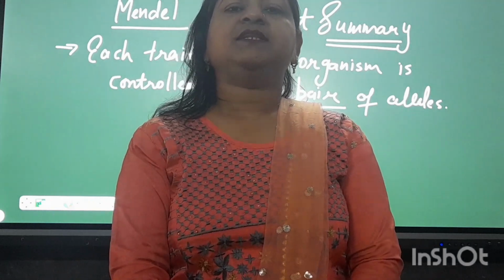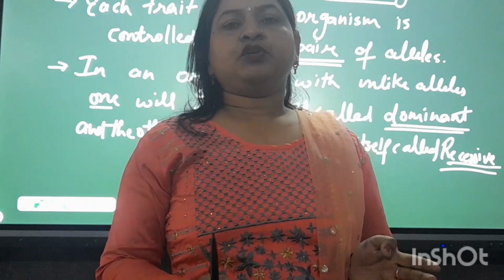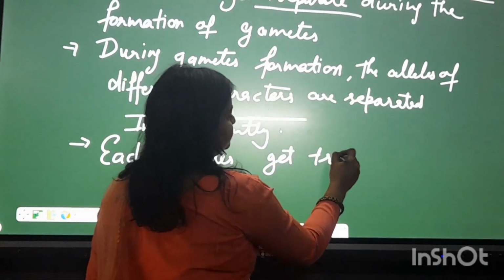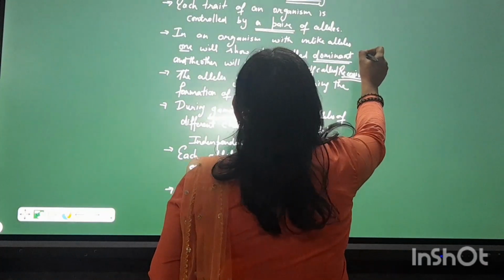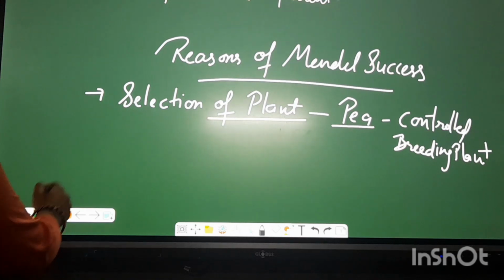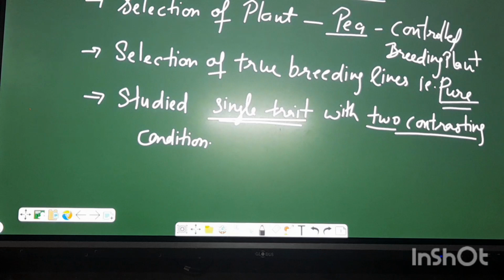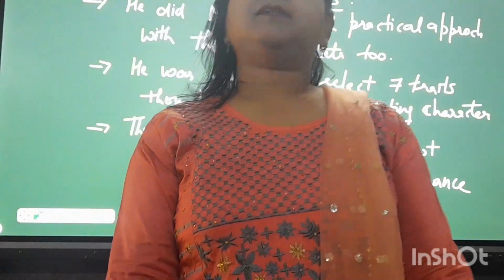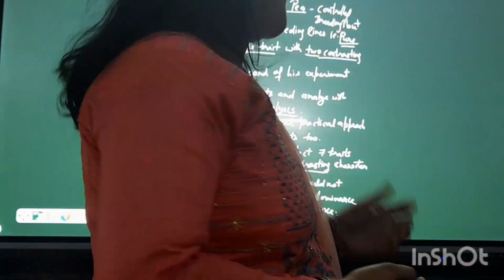Principle of inheritance Mendel Experiment with Pea Summary reason of Mendel success 12th Biology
Mendel summary#points of his success